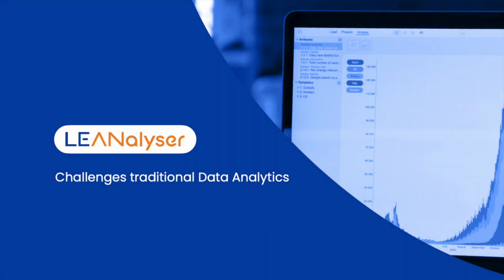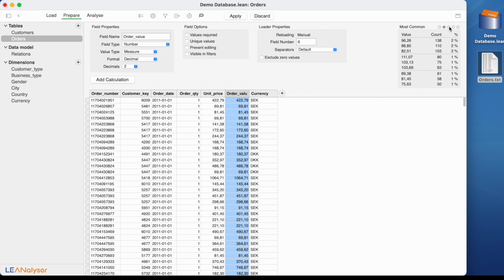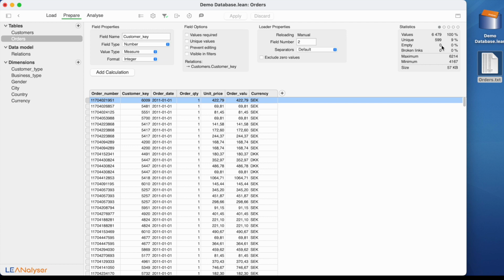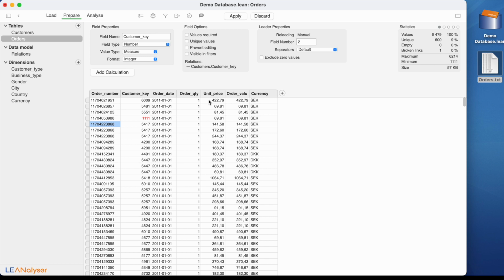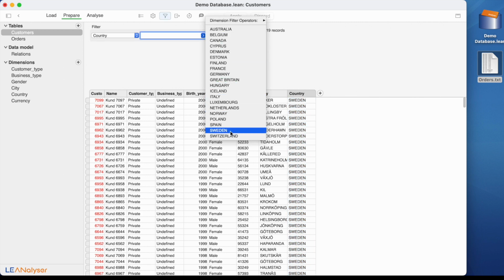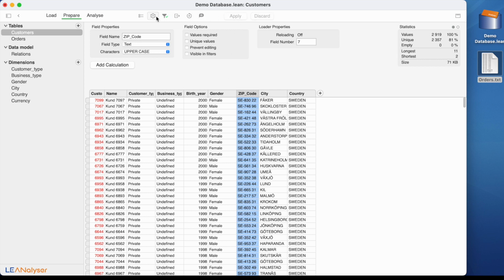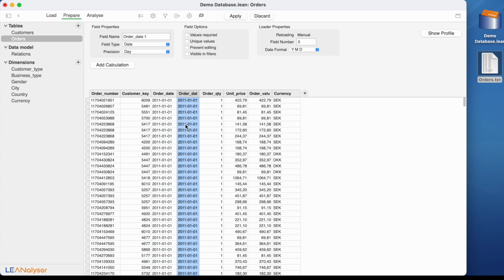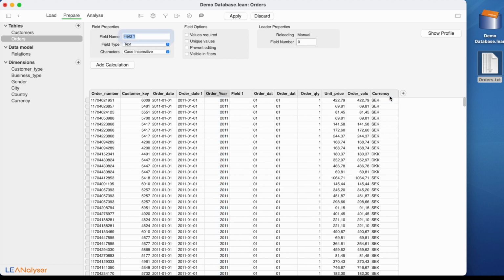Data Preparation in LEANalyser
In this tutorial you will be introduced to how to do data preparation in LEANalyser. How to get the profile of your data, how to edit transactions manually, how to join tables within the tool and how to use actions. Several examples with real data are also shown